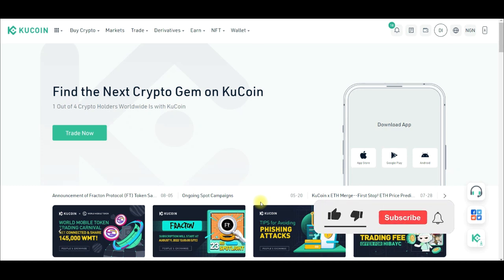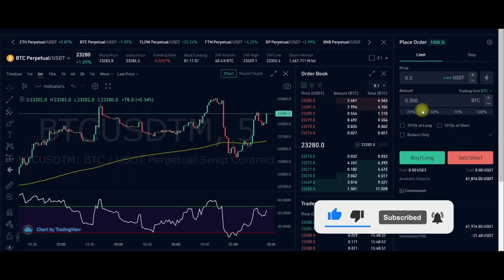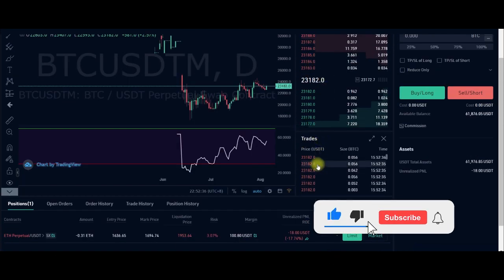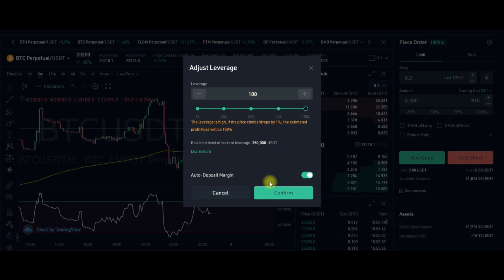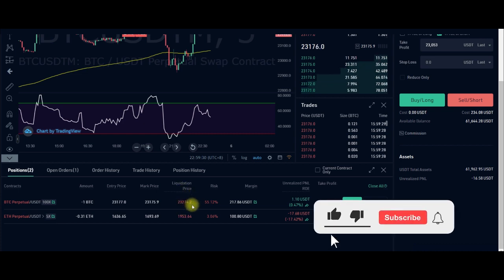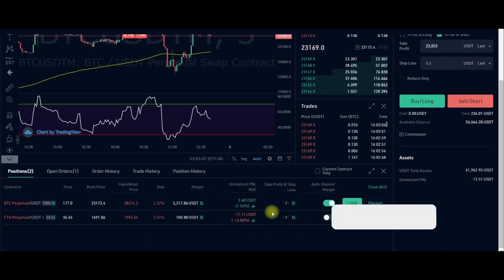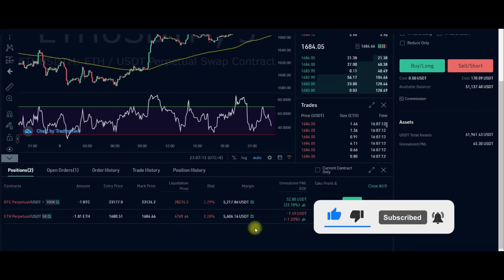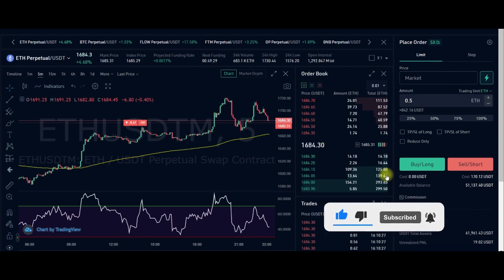KUCOIN FUTURES TRADING TUTORIAL FOR BEGINNERS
This sis a step by step guide on how to trade futures using the kucoin exchange. Everything you need to know.

1. BINANCE➤➤ Referal Code 20539573

00:00 Kucoin futures trading tutorial
00:38 What is kucoin exchange
01:13 Sign up for Kucoin and get $500
01:33 How to access Kucoin futures trading interface
01:55 How to change kucoin future theme from dark to light
02:25 Kucoin futures trading interface explained
07:27 Carrying out trades on the kucoin futures exchange using RSI
08:57 Kucoin futures live trading
09:37 Kucoin auto deposit margin and how it works
11:03 Setting take profit and stop loss for kucoin futures
16:38 How to avoid liquidation
20:07 Tips to making money trading crypto
21:16 Kucoin futures trading profit proof
22:41 Conclusion

✅✅BITCOIN👉 1KuFN1644uXvHECLR7UV3X2RgYfrR8woR1
✅✅Ethereum👉 0x139c05ba1bD30D79e964f9F160f681b79C1bD0f1